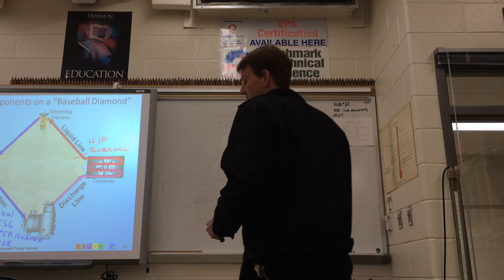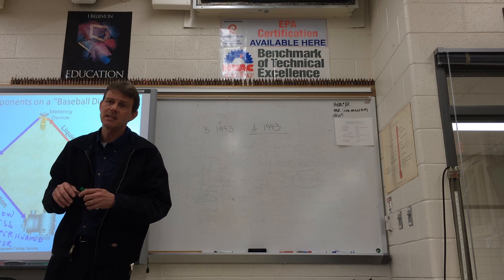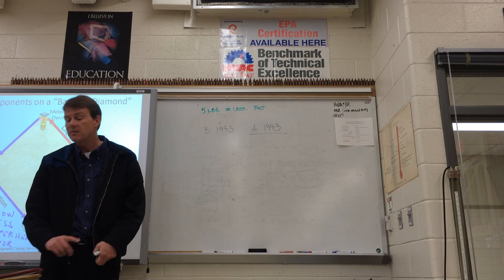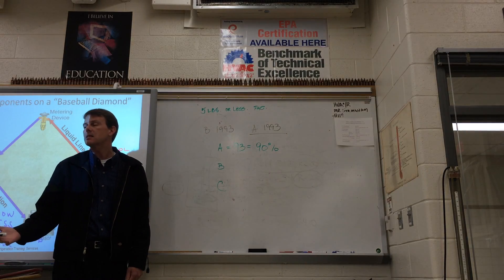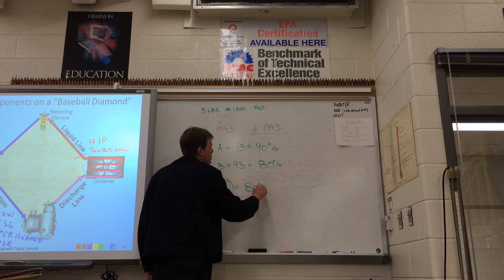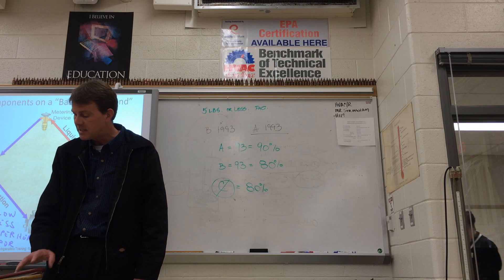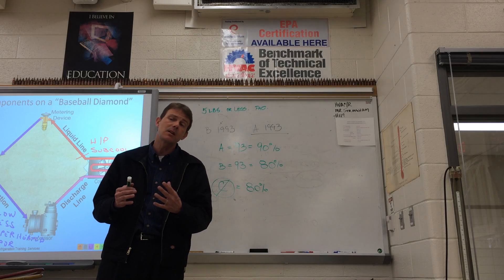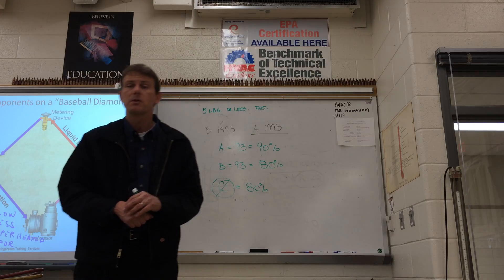HVAC Basics: EPA 608 Certification Test Study Guide - Type 1 Lecture with Mr. Stringham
This lecture is to assist students with understanding the material in the Type 1 section of the EPA CFC Section 608 Refrigerant Handling Exam. If you are preparing for the test then this video will help. Topics covered are the requirements for type 1 small appliances, recovery and vacuum requirements, leak repair requirements, recovery methods and techniques and refrigeration notes. Thanks!